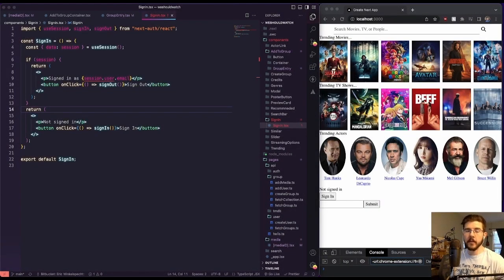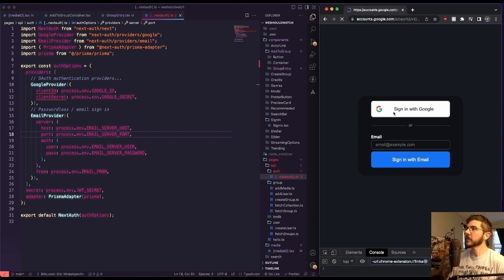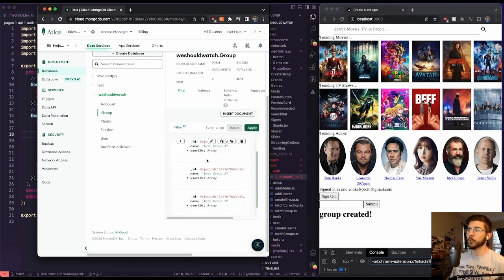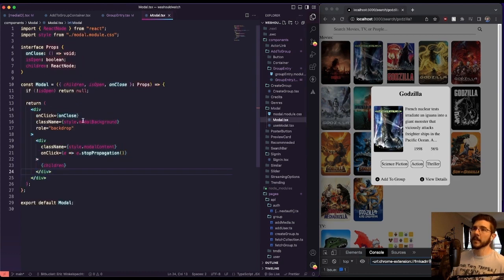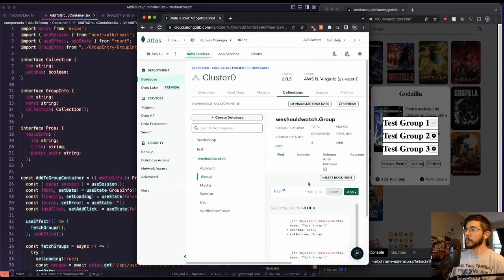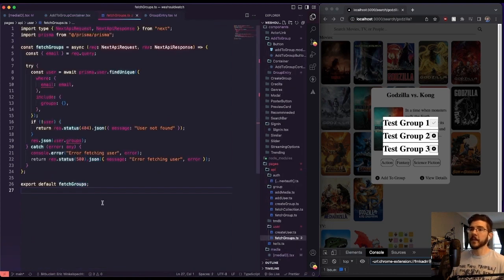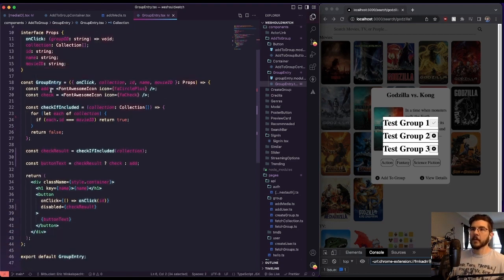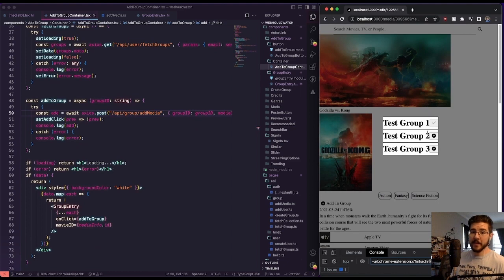We Should Watch - Update 4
The fourth video in my We Should Watch... update series!

This is a big one! Summary below. If anything in the video is unclear, or you’d just like a deeper dive, let me know and I’ll make a follow-up!

Authorization : I’m handling authorization with NextAuth, and it’s so easy that it feels like cheating. We review the Sign In button, the setup of the component (useSession, signIn(), signOut() from NextAuth) and the integration.

To use NextAuth, we set up an api route with  [...nextauth].ts and set up the options we’ll be using for authentication. Since I’m using Prisma, I use the Prisma Connector with NextAuth to connect to my DB. I don’t mention it in the video, but we have a context wrapper around the _app.tsx component so we have access to the user session anywhere within the app.

I’m also connected with SendGrid, so I can send out emails with a sign-in ‘magic link’

Create A Group : The whole point of this app is to make groups that multiple people can be a part of, and add media so you can keep track of what you want to watch together. We review the process of adding groups, with loading states and a confirmation message. We confirm our additions in MongoDB.

The back-end finds the user, creates a group with the current user as the first user associated, then we update the user entry to include the newly created group so we match our records on both ends.

Modal : I updated how I was handling modals, and now the modal exists as its own component, along with a useModal hook so we don’t have to create state in the parent every time we use it. This setup allows awesome reusability!

Add Media To Group : Once we have selected the media we want to add to our group, we click an add button which has a modal pop-up displaying the groups we are associated with. We can click a button on a chosen group to add the media.

We handle all this by first pulling in props from the parent, where we receive what movie we are currently looking at. We pass from the button to an AddToGroup container, which has logic calling to the back end with the current user info, fetching the full data about each of the groups the user is associated with. We map through this data and display the GroupEntry component for each.

The GroupEntry component reviews the media array of the group, and compares it against the movie we are looking at. If we find matching IDs between the two, we return a truthy value. If true, we use that to set a check-mark as the button, and disable it, indicating that the movie already exists in the group and preventing a re-add. Otherwise, we show the + button and allow the user to click.

The button click sends the group id and the media info, creating a media entry if I don’t already have it in my DB (I’ll use this information later) and pushing the media ID into the media array for our chosen group.